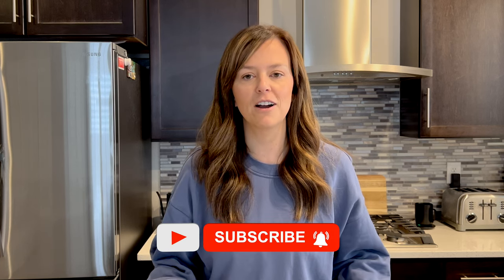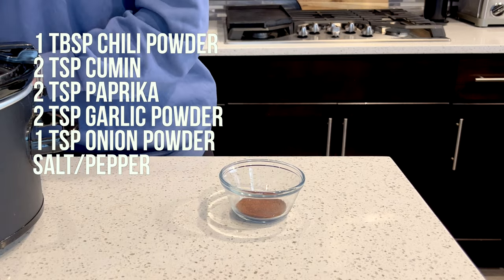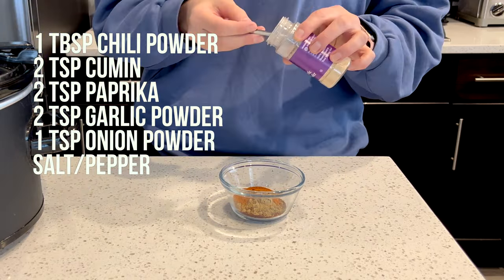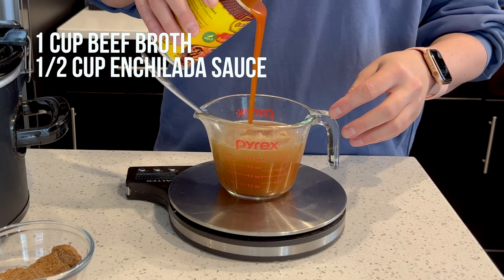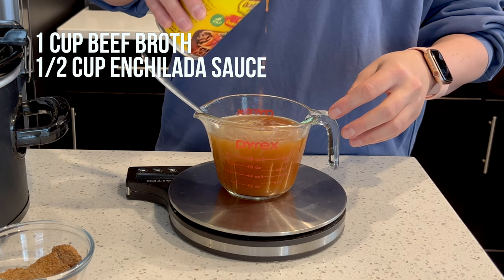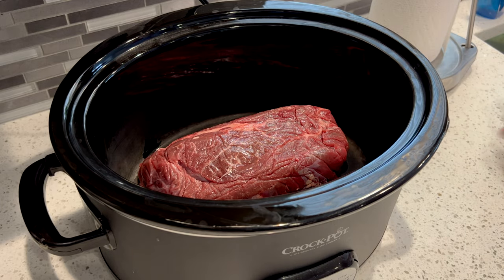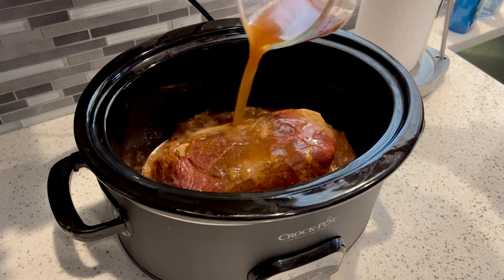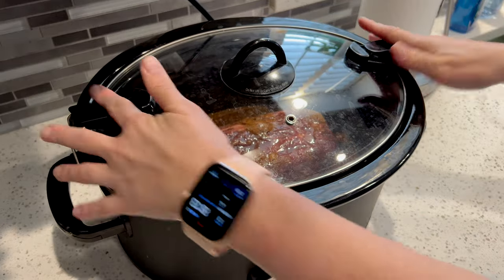Crockpot Mexican Shredded Beef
This Crockpot Mexican Shredded Beef recipes is easy to make, healthy, macro friendly, and can be prepared in less than 15 minutes. You can make so many different meals with it from tacos, enchiladas, salads, nachos, burritos, etc.

Links:
Air fryer

Amazon Store Front